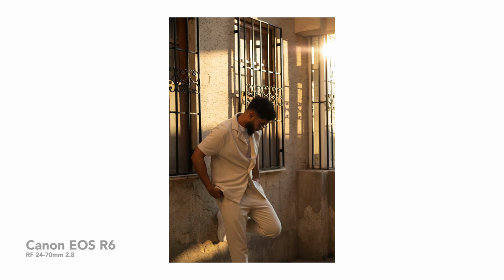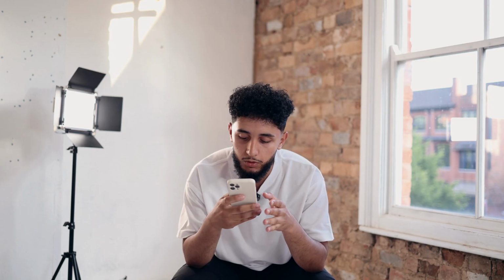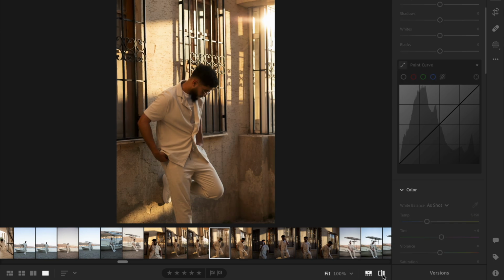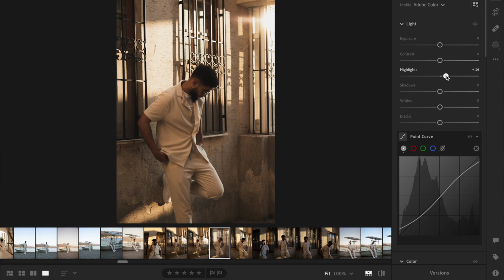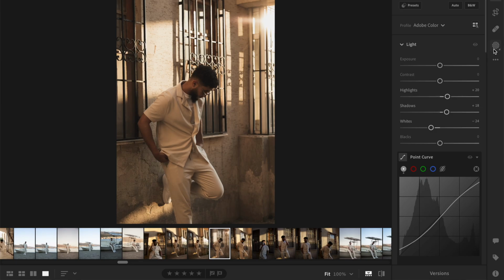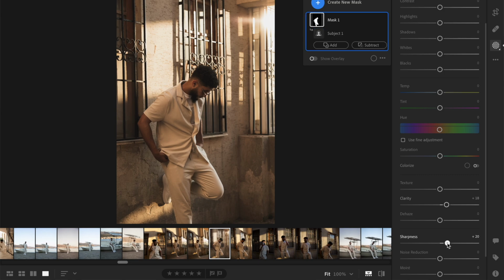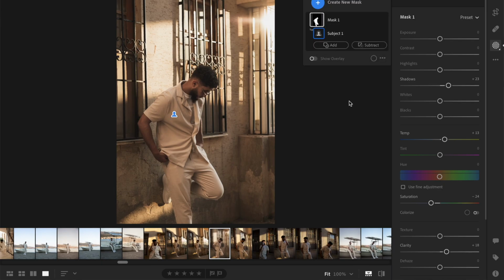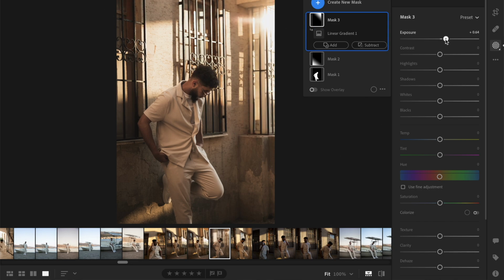EDIT MY NEXT INSTAGRAM POST WITH ME!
Let me know what you guys would do different in the comments section below! Watch the Marmaris vlog here!

Primary Vlog Camera: Canon EOS R6
Vlog Lens: Canon RF 24-70mm 2.8
Vlog Mic: RODE Videomic Go Pro+
Secondary Vlog Camera: iPhone 11 Pro
Drone: DJI Mavic 2 Pro
Editing Software: Final Cut Pro X